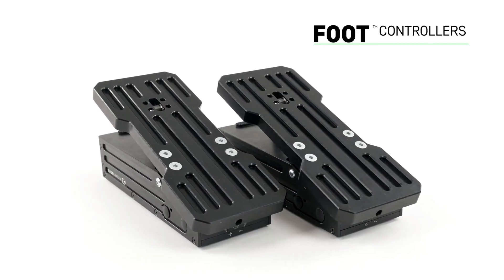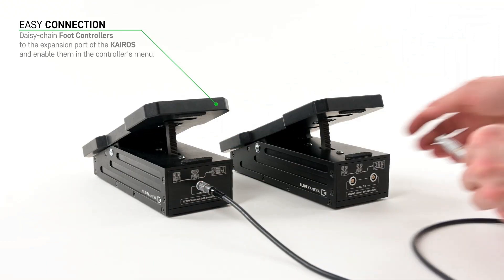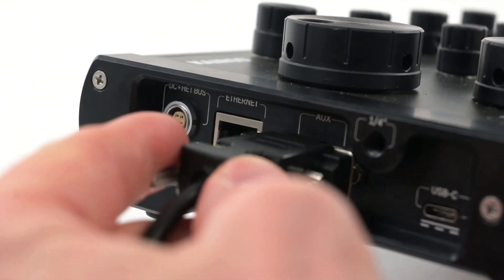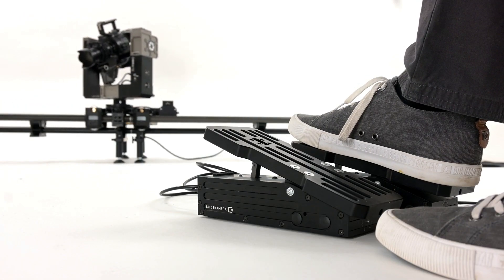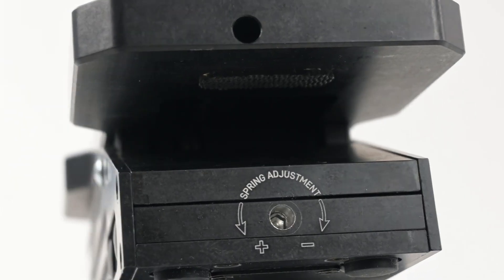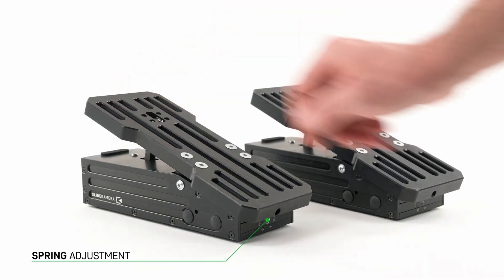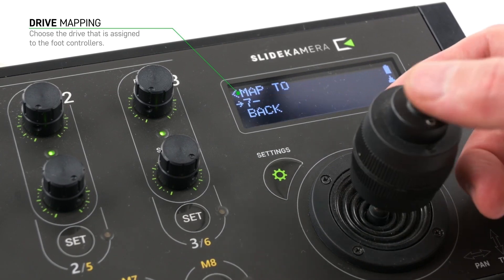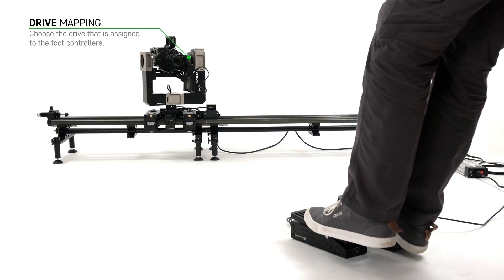Slidekamera By MRMC Foot Controller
Our Atlas & Bullhead Studio Kit may boast exceptional precision and repeatability when executing shots, but did you know it can also provide operational comfort? Introducing the Foot Controller - an innovative and hands-free solution that allows users to control one axis of the setup using their feet, freeing up a hand for other important tasks such as adjusting focus or holding your cup of coffee 😁☕️

This convenient solution is perfect for broadcasting and cinematography professionals alike who require optimal efficiency and convenience, especially when their hands are already occupied, making it an essential component of any professional setup.

Those interested in enhancing their studio workflow can equip their Slidekamera by MRMC studio kits with foot controllers.